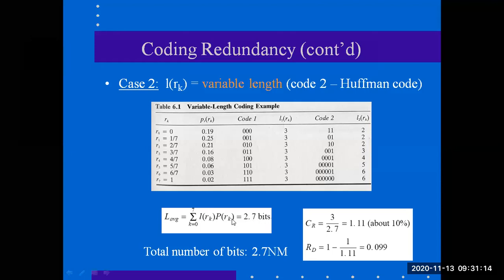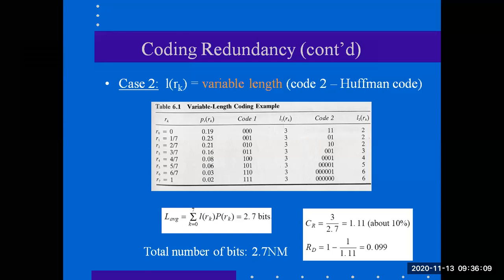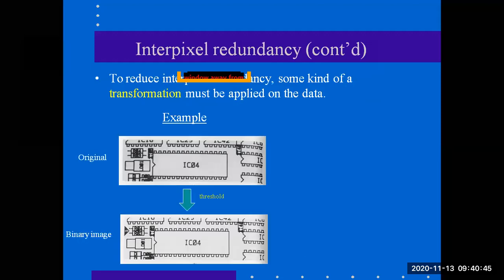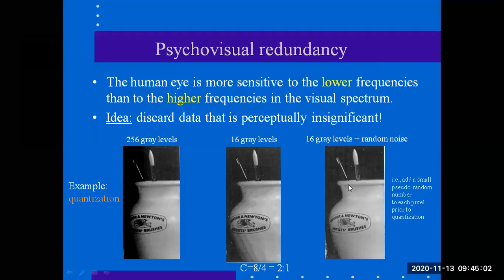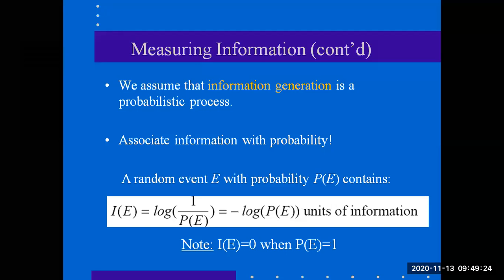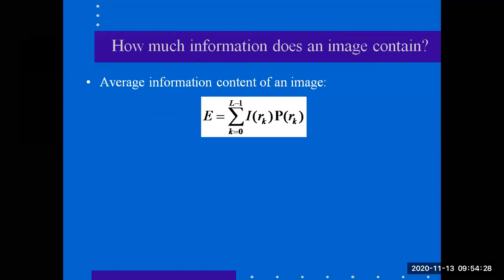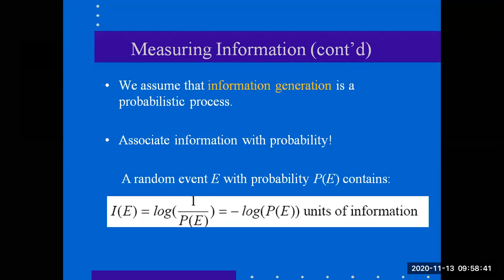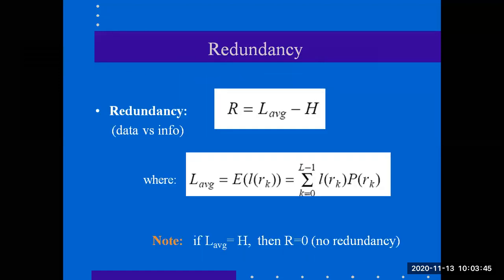Unit - IV - Lecture 29 - Image Redundancy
Subject Name: DIP